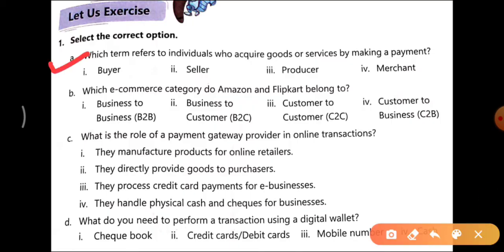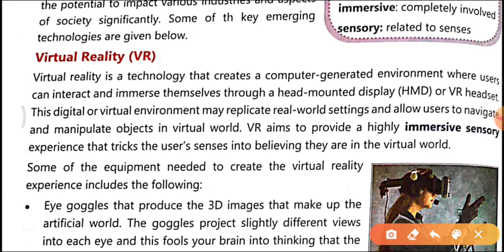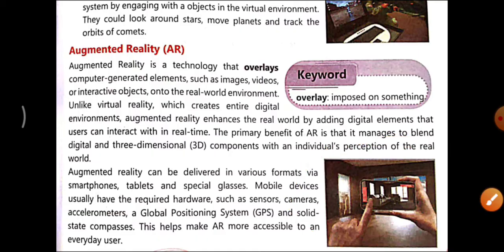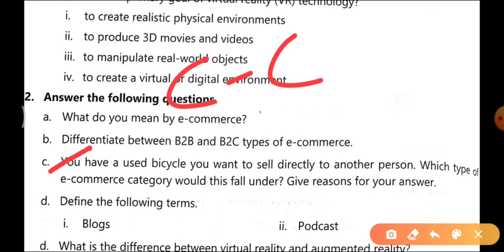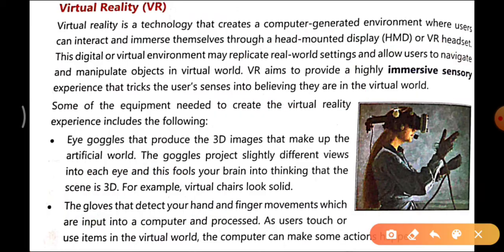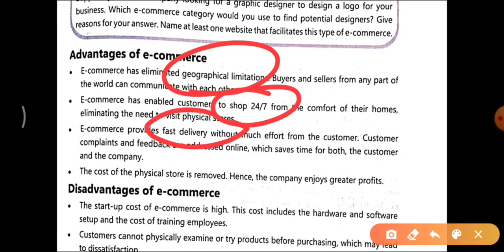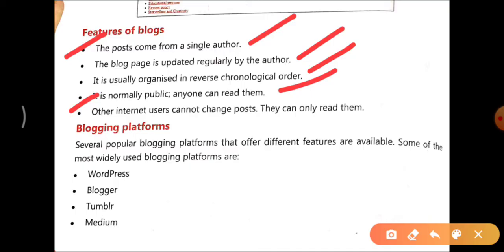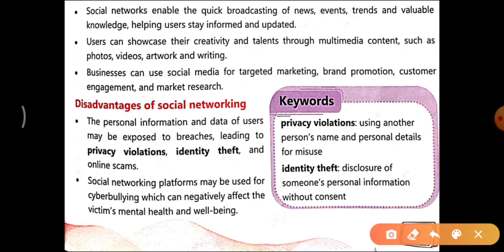E-Commerce social media and interactive Technologies class 8 CBSE computer subject tutorials notes